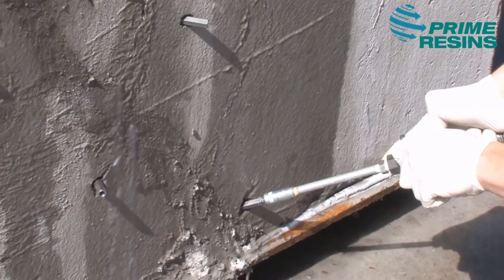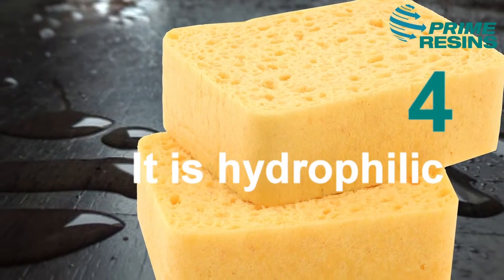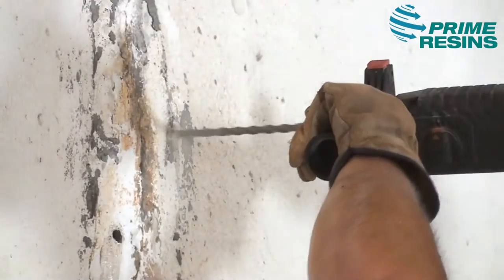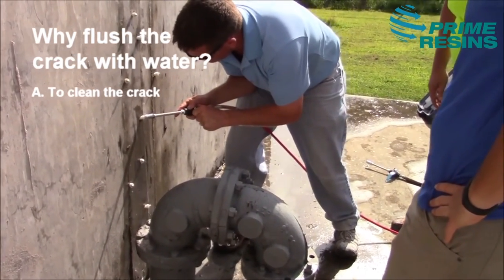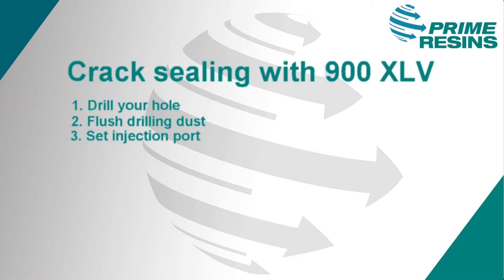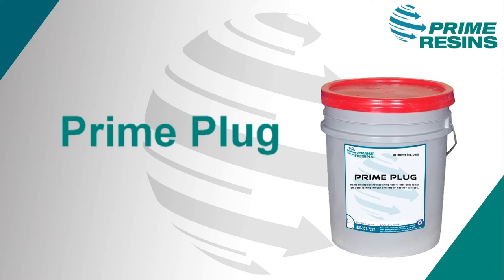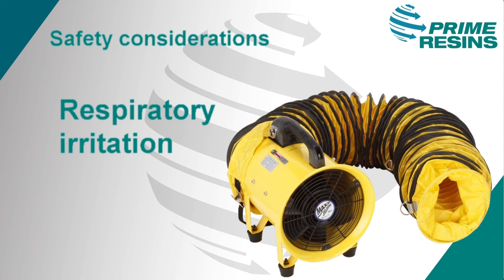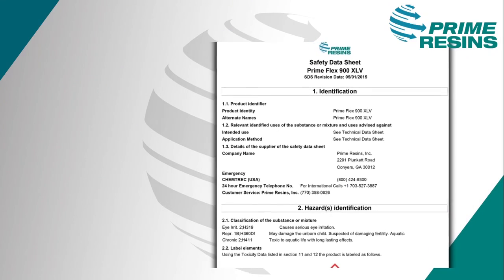Prime Flex 900 XLV: Seal leaks in concrete structures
Learn how to seal leaks in concrete with injection of Prime Flex 900 XLV. This product is a thin, hydrophilic polyurethane resin that reacts with water and expands to form a closed cell, watertight foam. It is typically injected under pressure to seal actively leaking joints and cracks in concrete structures, including hairline cracks.